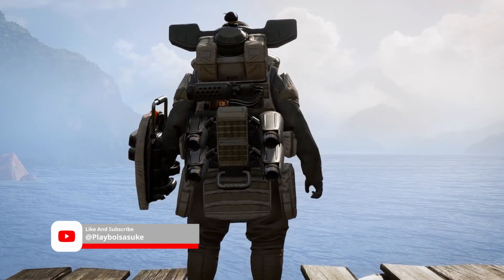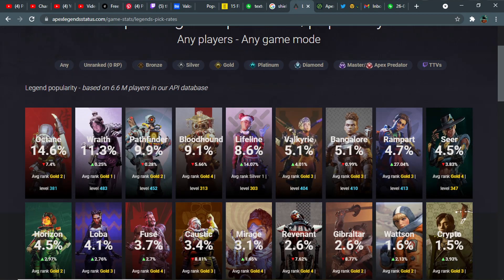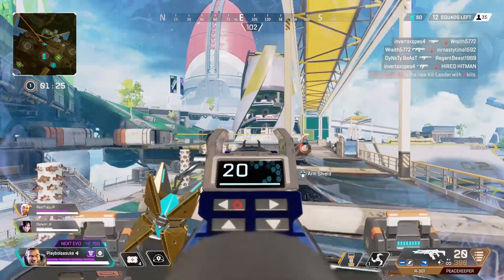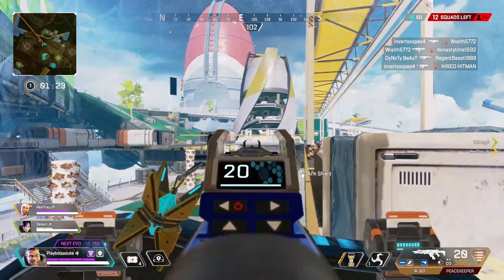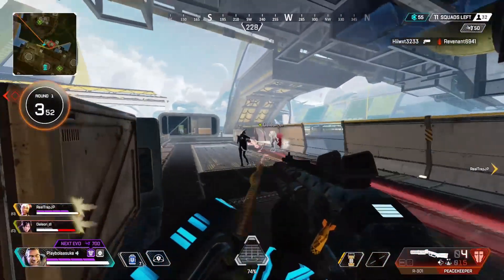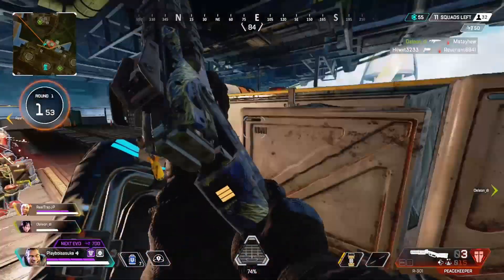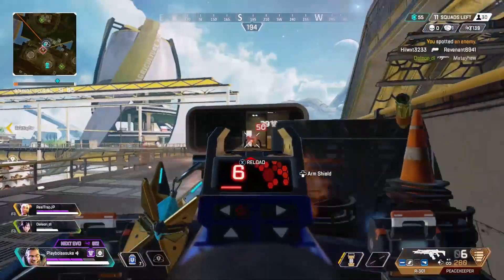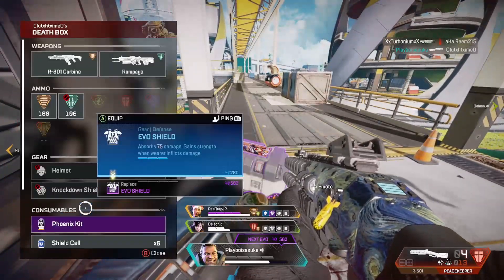Why NOBODY Plays: GIBRALTAR | Apex Legends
Gibraltar aka gibby is a must have on each team in apex legends in high ranked games and pro apex tournaments but why is his pick rate so low in casual apex legends if he is so powerful find out more in this video

TimeStamp
0:00-1:05- Intro
1:06-3:33- Gibby's Strength
3:34-5:29- Gibby's Ultimate Weakness
5:30-6:34- How Can He Be Improved?
6:35-6:43- Outro